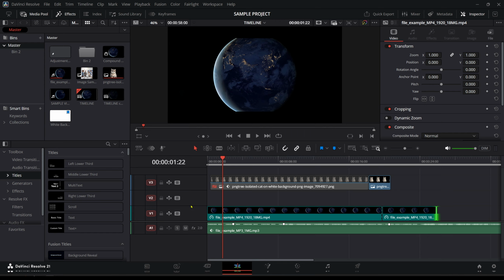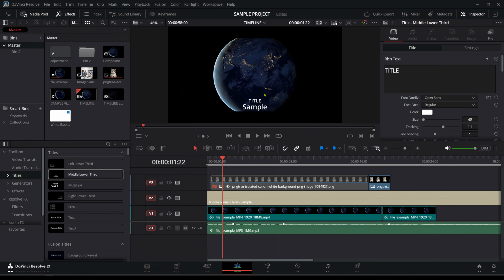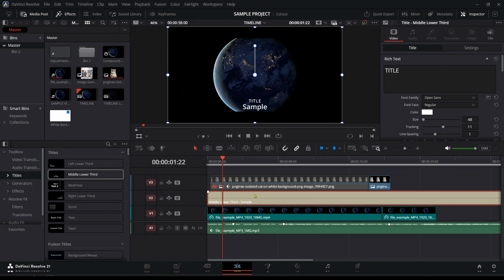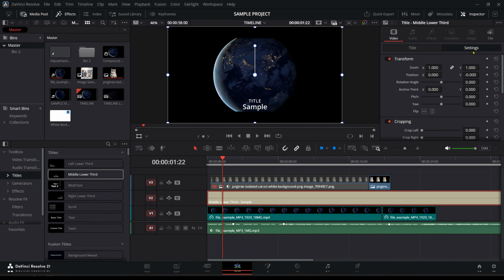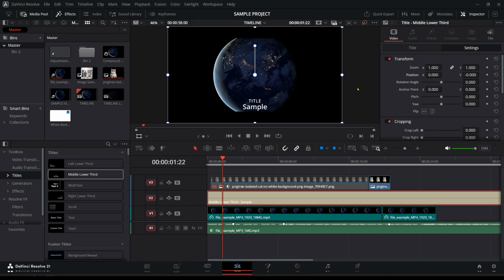How to Add Text to a Video in DaVinci Resolve (Updated 2026 Step-by-Step Guide)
Want to add text to a video in DaVinci Resolve? This updated 2026 tutorial shows you exactly how to add titles, captions, and on-screen text to your videos, making your content more engaging, informative, and professional for any type of project.